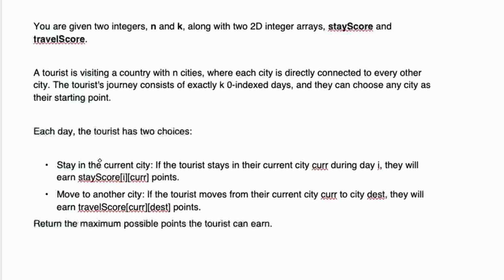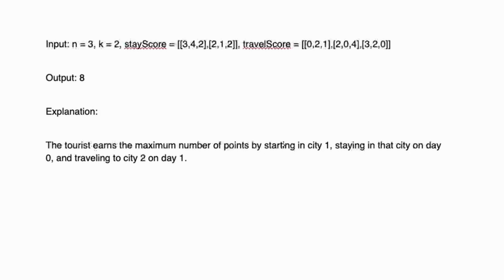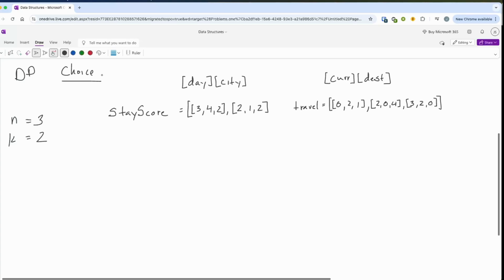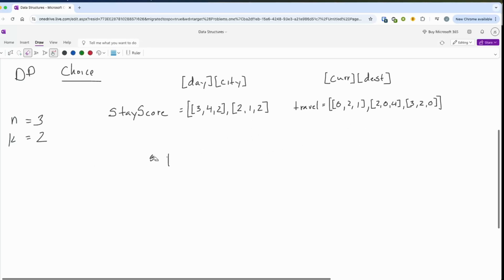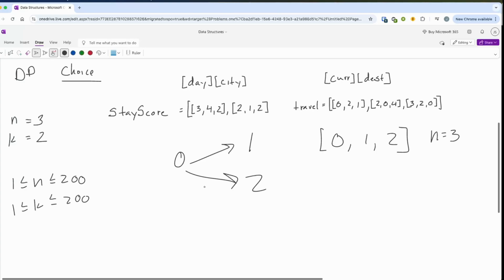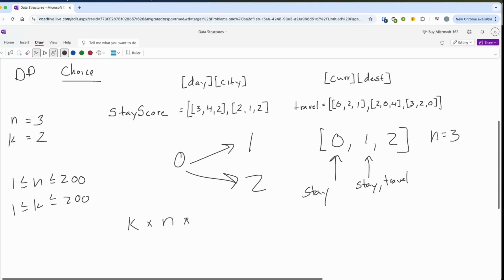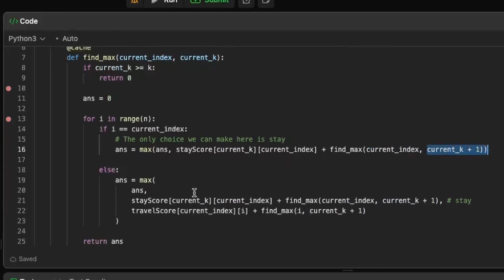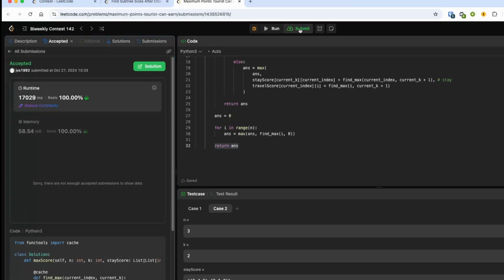Leetcode 3332 | Maximum Points Tourist Can Earn | Biweekly Contest 142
🚀 Mastering LeetCode: Maximum Points Tourist Can Earn | Road To FAANG

Welcome to Road To FAANG! In this video, we'll dive deep into solving the Maximum Points Tourist Can Earn problem on LeetCode. Whether you're preparing for coding interviews or simply looking to enhance your problem-solving skills, this tutorial is designed to help you grasp the concepts and techniques needed to tackle similar challenges with confidence.